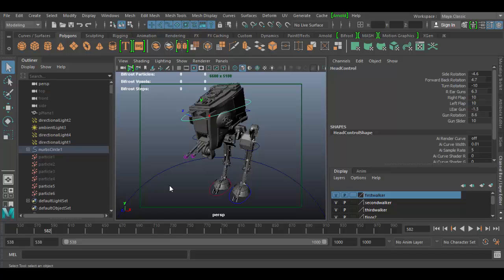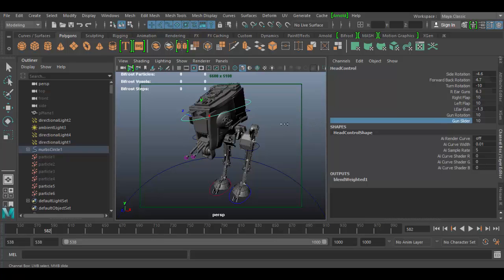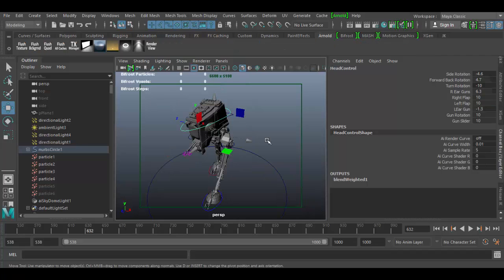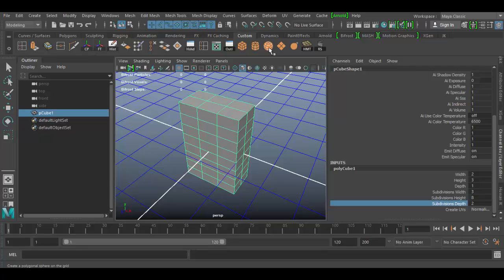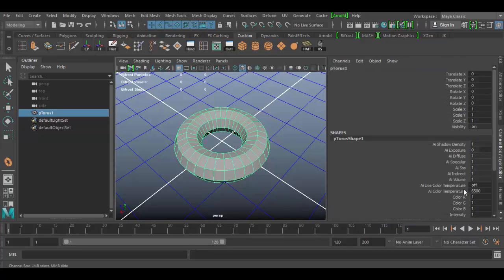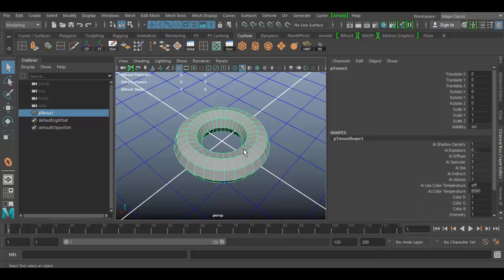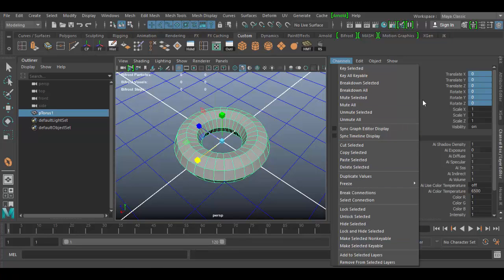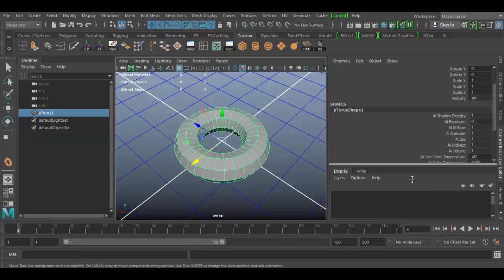Introduction to Channel Box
Learn the Power of the Channel Box in Maya!